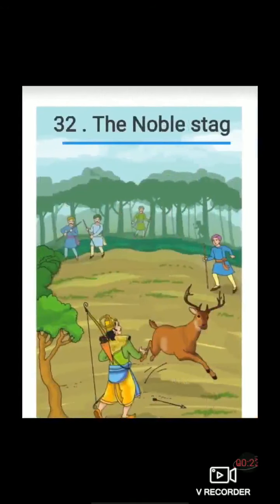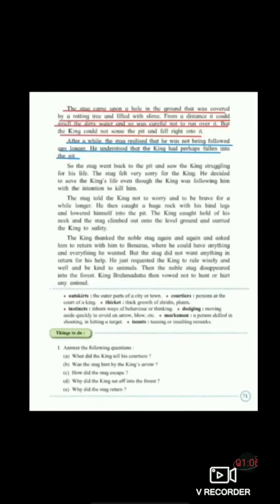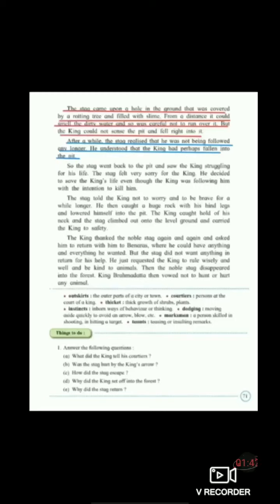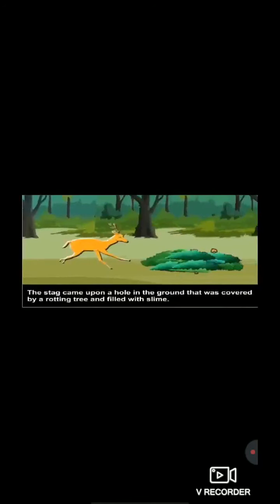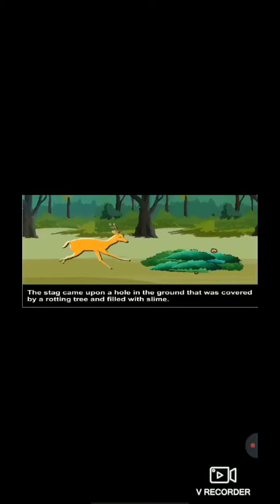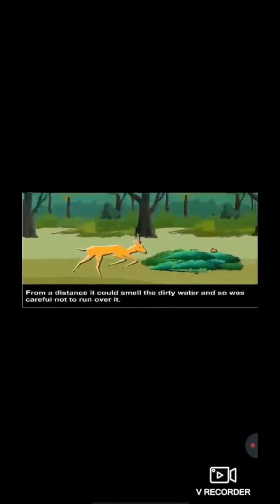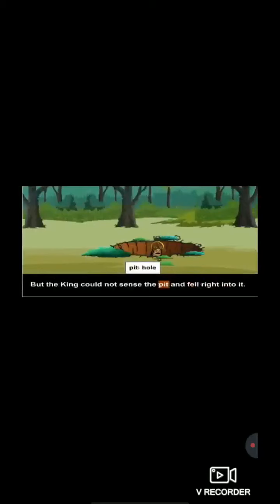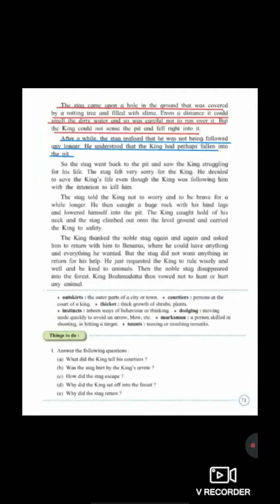13 February Std 3rd English 10:30am.